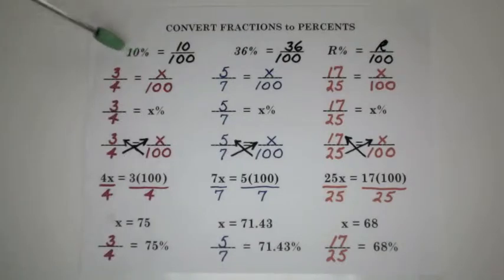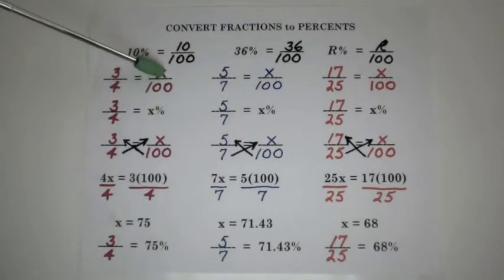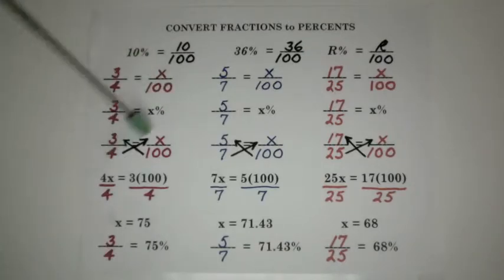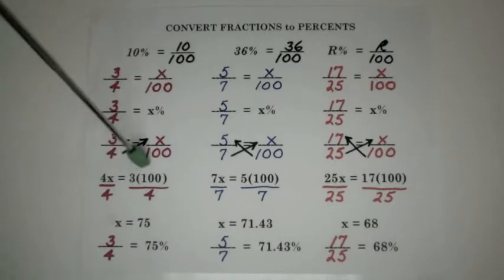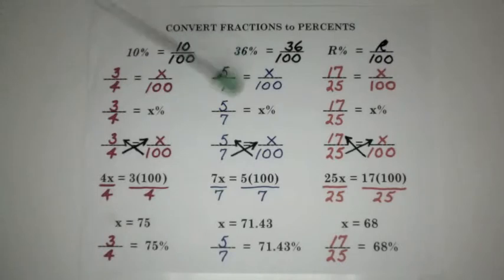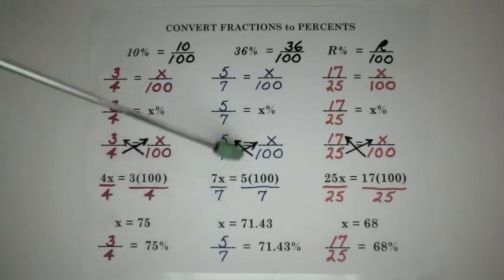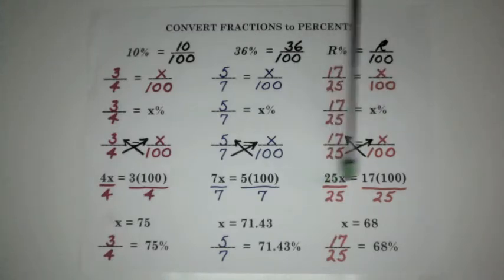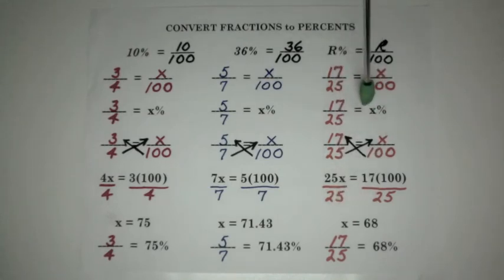Converting Fractions to Percents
How to convert fractions to percents.